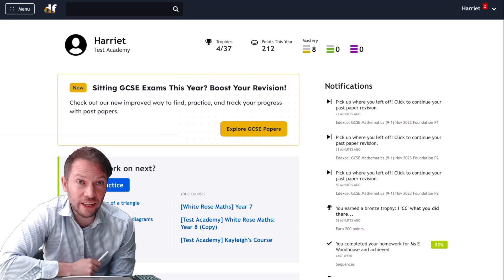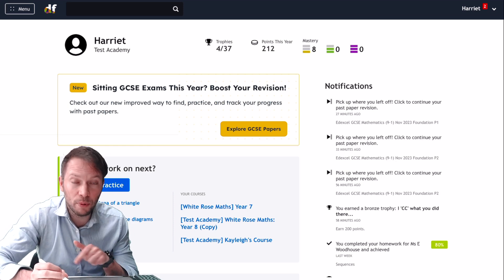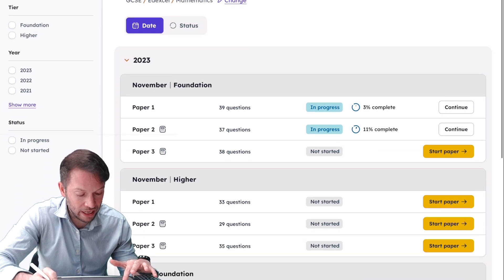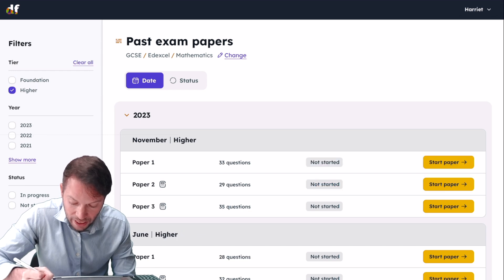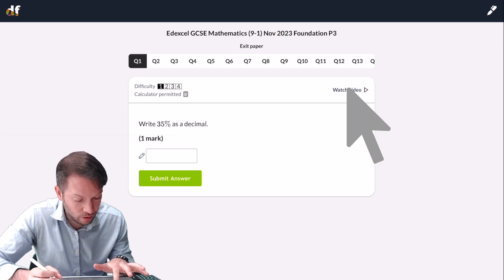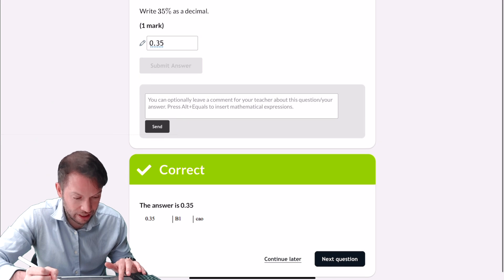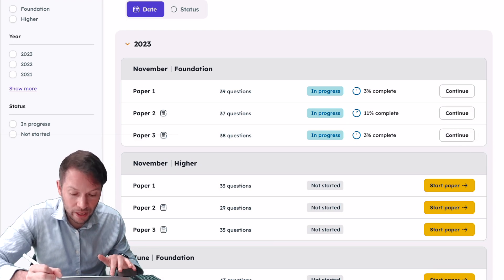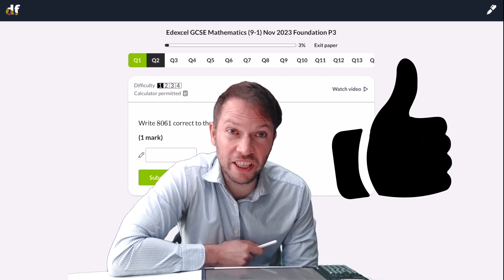New GCSE Past Paper Revision on Dr Frost!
Want to ace your GCSEs? 🏆

Practising real past exam questions is one of the best ways to revise and boost your confidence.
Our new past paper tool makes it easy—just choose your exam board (Edexcel, AQA, OCR & more), select a paper, and work through real exam questions with instant self-marking.

Pause anytime and pick up where you left off!

Student accounts are FREE!